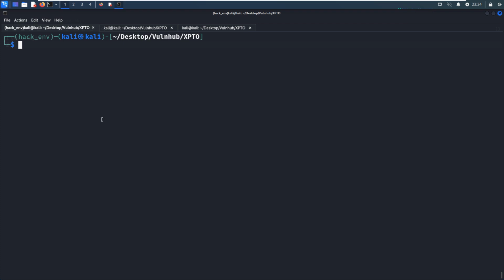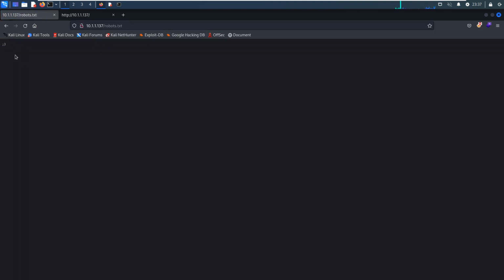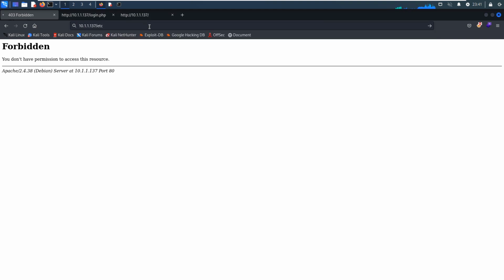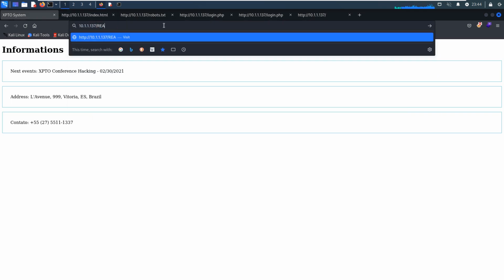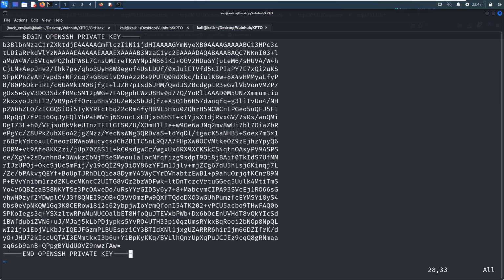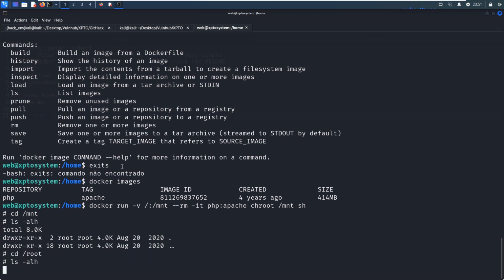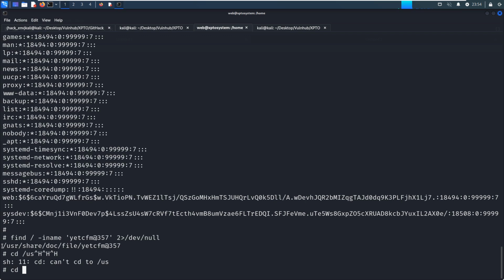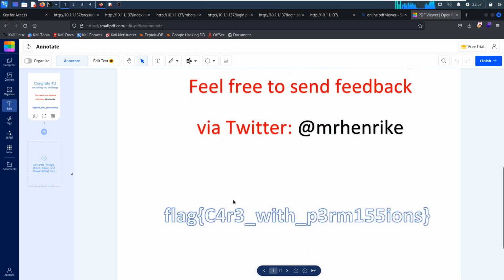Cyber Security | Ethical Hacking | Penetration Test | CTF | Walkthrough | XPTO System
Virtual Machine Name:  XPTO System: 1

Tips:
1. Header and footer of OpenSSH private key: